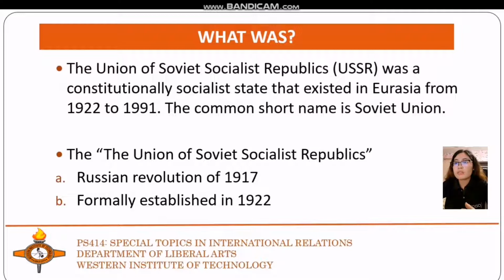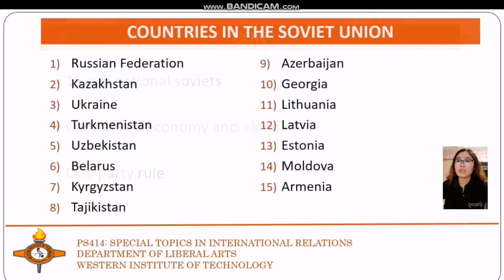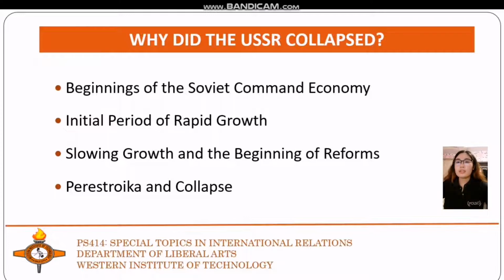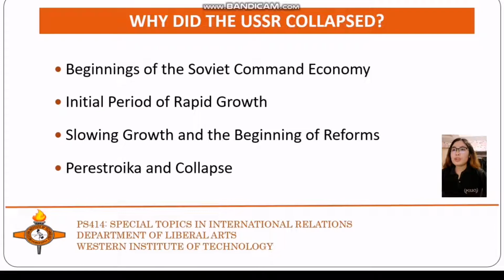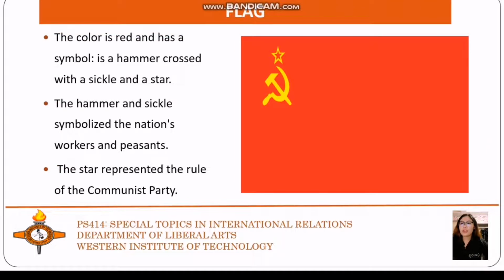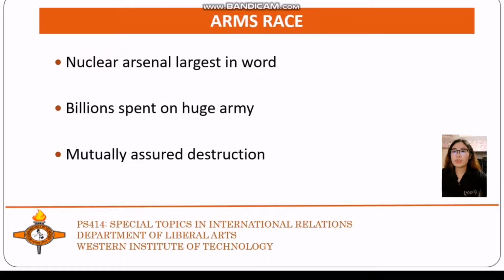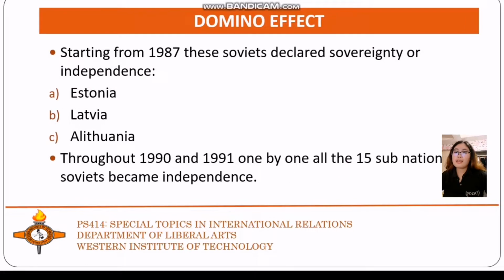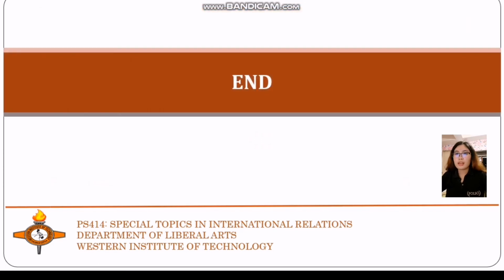The Union of Soviet Socialist Republic